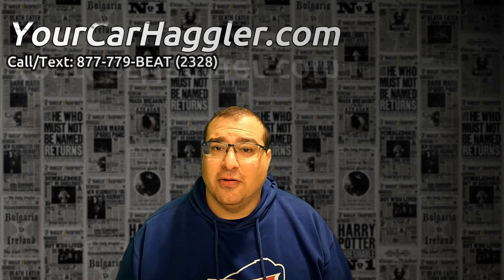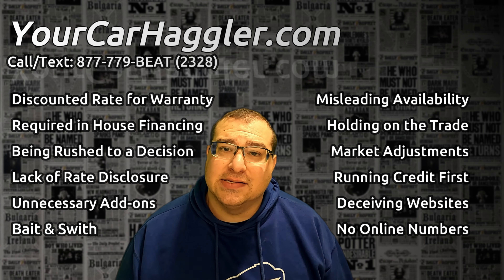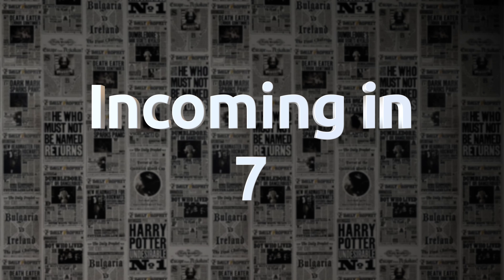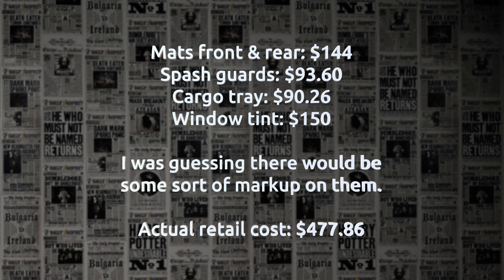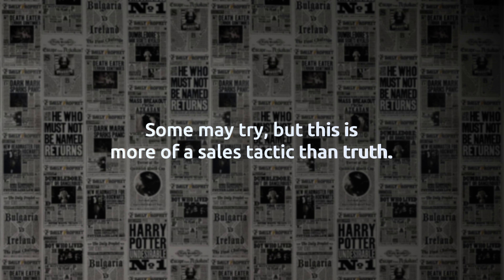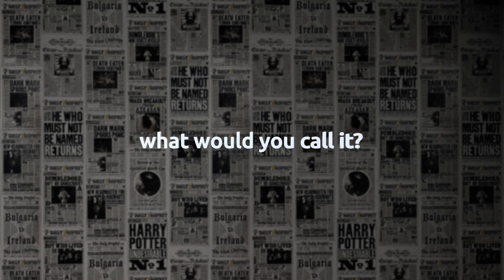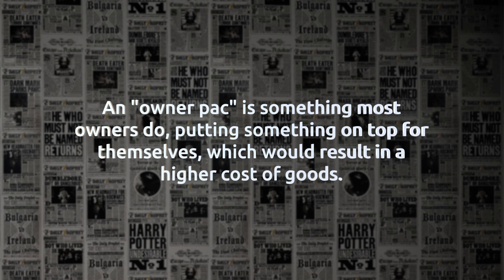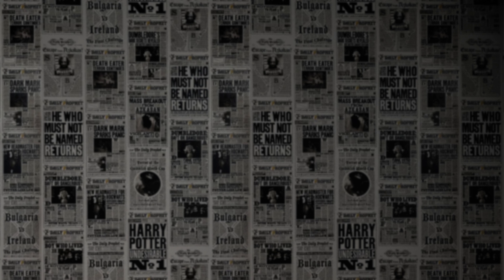Car Dealer Audit 2: Car Dealer Dilemma: Unveiling Public Perception vs Reality.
It's no surprise that many people associate the car business with bait and switch tactics. In fact, in a survey of 100 people, 99 mentioned the car business when asked about bait and switch, and the one exception happened to be a car salesperson.

The revelation that some corporate offices deliberately use misleading information on their websites to attract customers is concerning. As someone who audits car dealerships and evaluates their practices, I understand the importance of transparency and honesty in the industry.

Not all car dealerships operate the same way. Some are more transparent and trustworthy, while others engage in deceptive practices. It can be challenging for consumers to navigate this landscape, which is why I'm here to help. I'm Stuart, the owner of Your Car Haggler, and I want to be your Car Haggler. My goal is to save you time, money, and the frustration often associated with buying a new or pre-owned vehicle. I don't sell cars; I assist you in buying them while steering clear of games and headaches.

I don't sell cars; I help you buy them better. Saving you Time, Money, and the Aggravation associated with car purchases by letting me assist you. Whether you're looking for a new or used vehicle, I specialize in getting you a great deal on a car. Wherever you live, I'm here to help smart consumers like you!

Discover insider tips and tricks to navigate car dealerships with confidence. Let me guide you through buying or leasing cars while avoiding dealer tricks and scams. I not only show you how to get a great deal but can also handle the process for you!